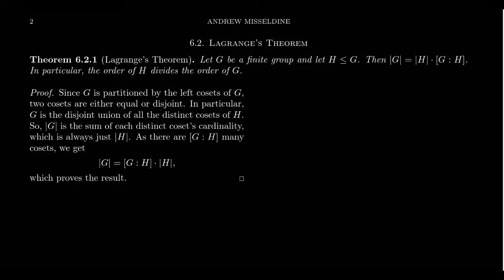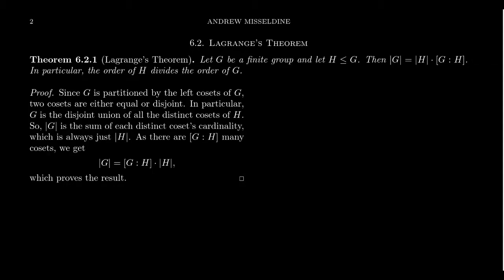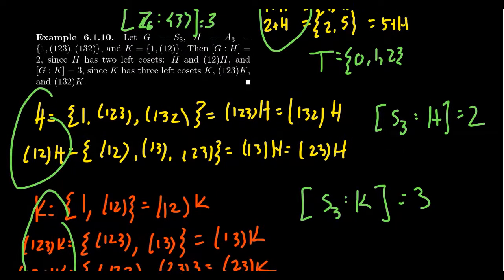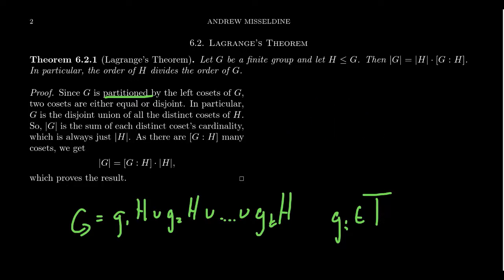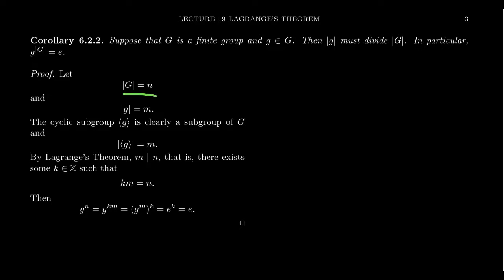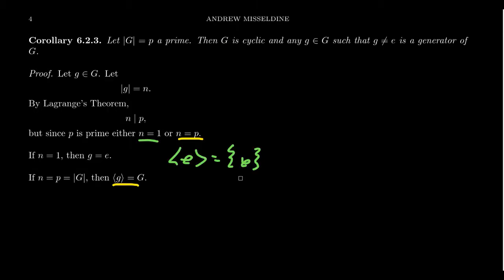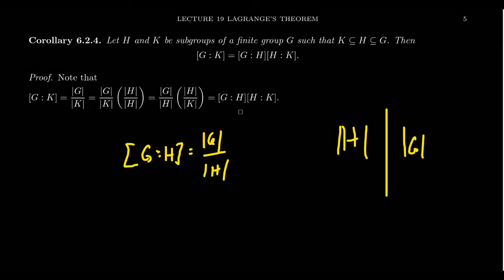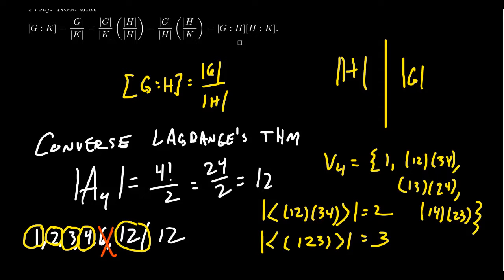Lagrange's Theorem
In this video, we present, with proof, Lagrange's Theorem for finite groups. We also prove many corollaries of Lagrange's Theorem. The notion of a transversal is also introduced.

This is lecture 19 (part 2/3) of the lecture series offered by Dr. Andrew Misseldine for the course Math 4220 - Abstract Algebra I at Southern Utah University. A transcript of this lecture can be found at Dr. Misseldine's website or through his Google Drive